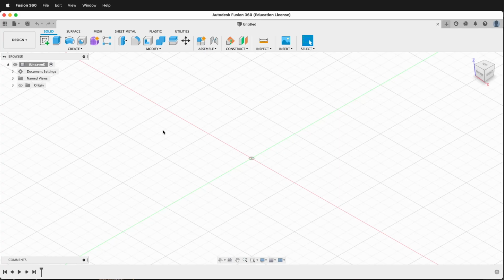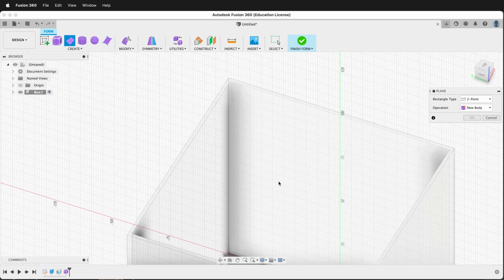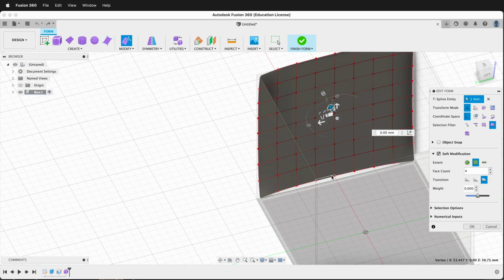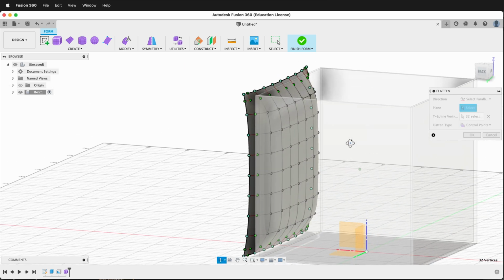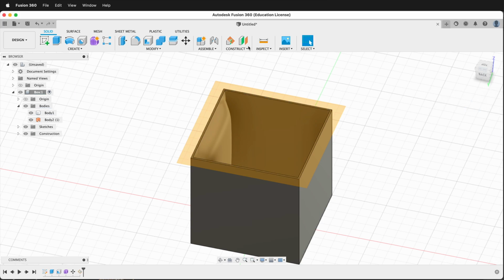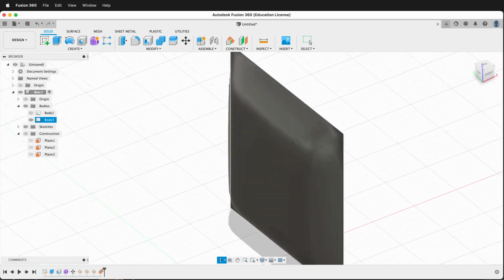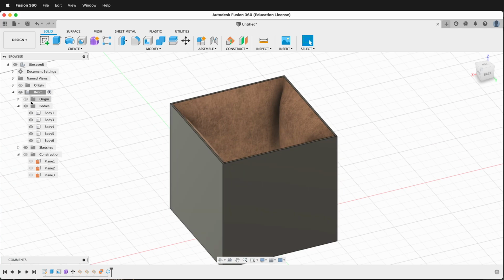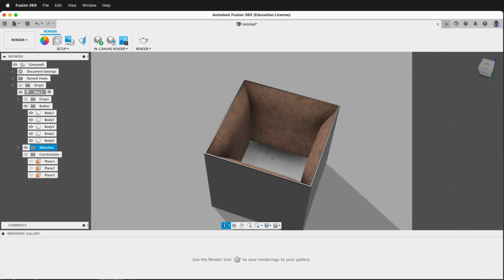Soft Organic Surfaces Fusion 360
Discover the art of 3D modeling with our comprehensive Autodesk Fusion 360 tutorial, where we dive into the intricacies of creating a realistic padded box. Perfect for designers focusing on jewelry boxes or other precious containers, this video guides you through every step of the process.

🔹 What You'll Learn:
- Starting with a basic box component.
- Sketching and extruding a simple square box.
- Techniques for shelling and adjusting box thickness.
- Creating padded sides using the 'Create Form' workspace.
- Implementing soft modification for a more natural look.
- Detailed guidance on editing forms, bulging fabric, and refining edges.
- Flattening edges and adding intricate details like ripples and undulations.
- Utilizing construction planes for an accurate boundary fill.
- Transforming surfaces into solid bodies for parametric modeling.
- Applying realistic appearances like leather and weathered textures.
- Creating circular patterns and adding finishing touches like chamfers and chrome appearances.

🔹 Why Watch:
- Step-by-step instructions make it easy to follow along.
- Learn advanced techniques to enhance your 3D modeling skills.
- Ideal for both beginners and experienced Fusion 360 users.
- Gain insights into creating detailed, realistic 3D models for product development.

🔹 Key Moments:
00:00 - Introduction to the project
01:10 - Sketching the base box
02:30 - Shelling and texturing
03:15 - Creating and editing padded sides
06:50 - Detailed form editing and adjustments
06:20 - Applying finishes and appearances
7:00 - Final touches and rendering tips

Join us for this detailed tutorial and elevate your Fusion 360 skills to create stunning, realistic 3D models. Whether you're designing for clients or personal projects, these skills are invaluable for any aspiring 3D artist. Happy modeling!